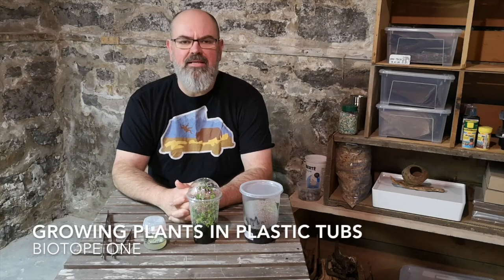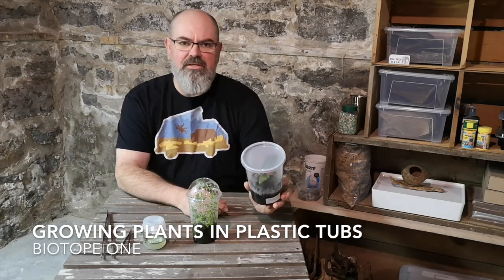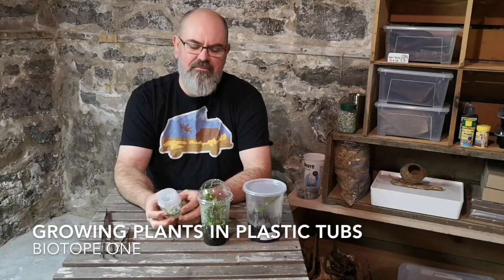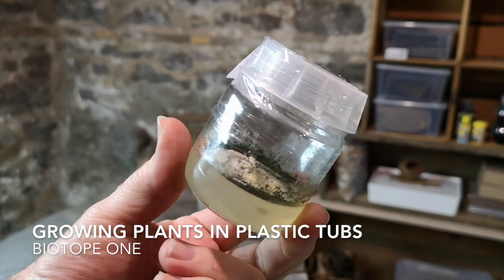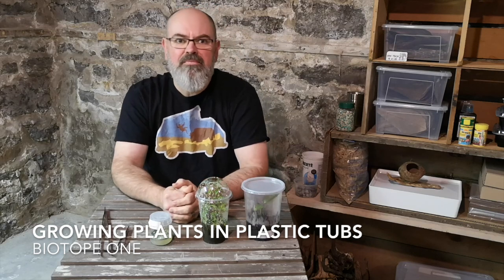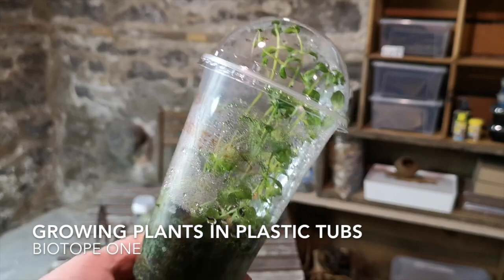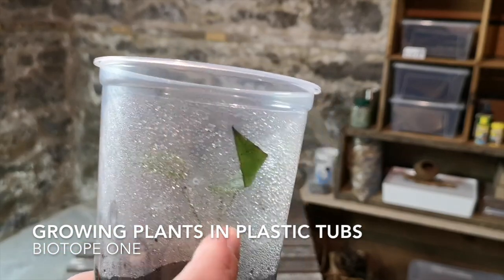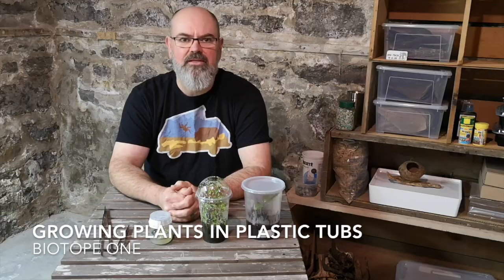Why Do I Grow Plants in Plastic Tubs and Cups?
Growing plants in closed tubs and cups allows me to control humidity.  It also helps grow cleaner plants to use in plant tissue culture.  Those of you with little extra room can also grow plants or nano jarariums using the same methods.